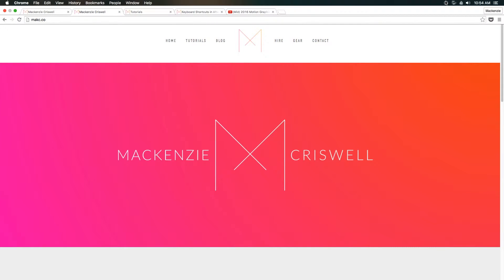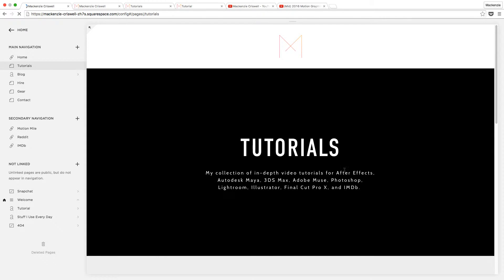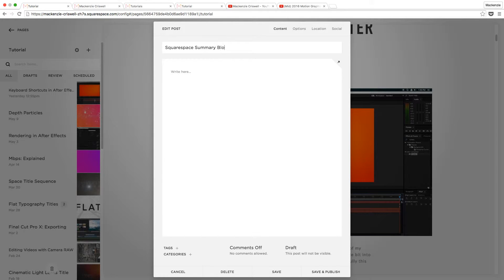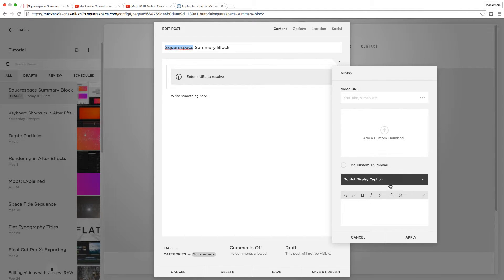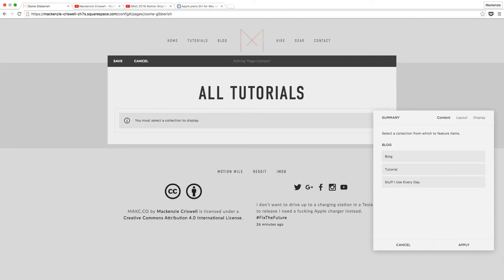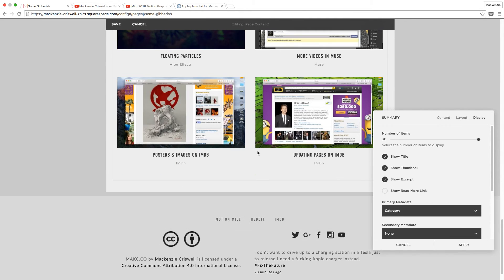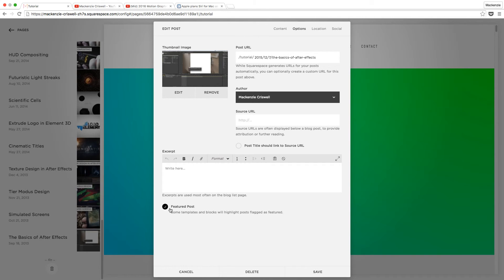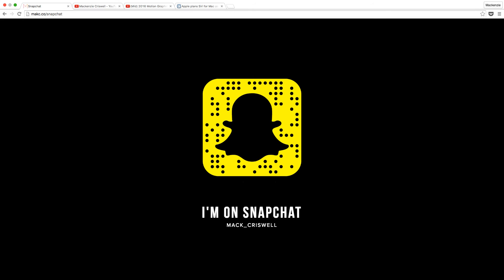Squarespace: Summary Blocks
I figured out a pretty cool trick for setting up the "tutorials" page on my website. This is that.